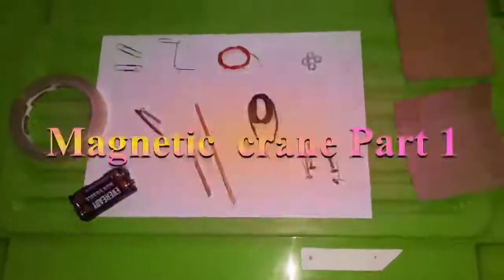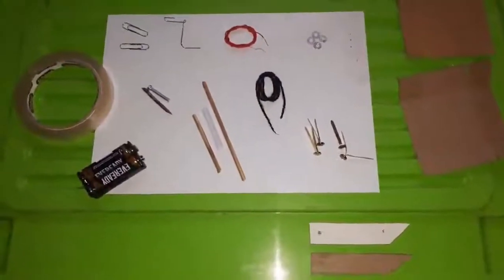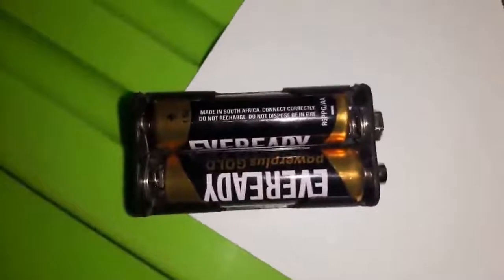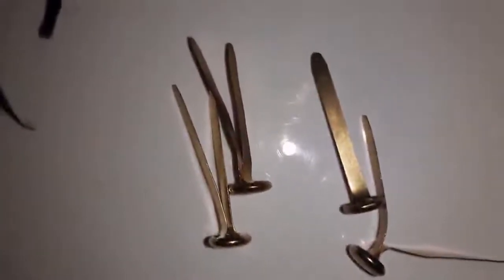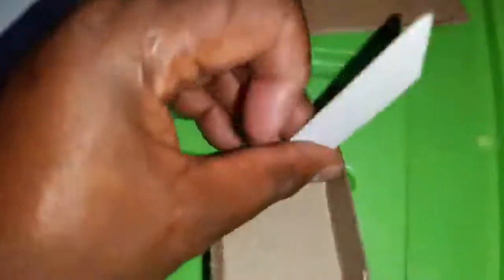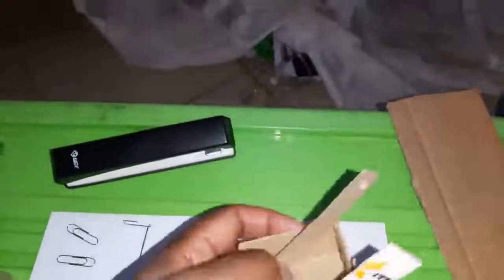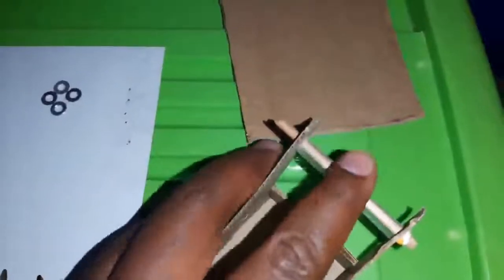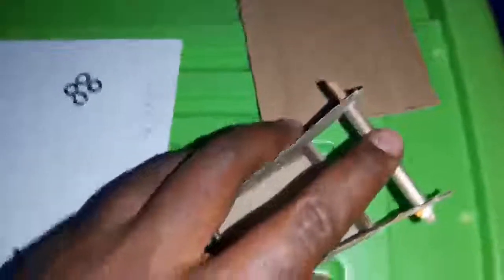Magnetic Crane Part 1